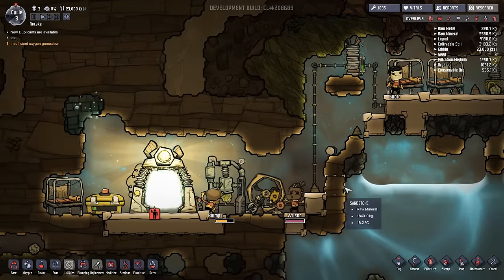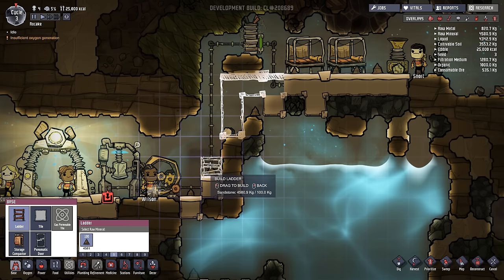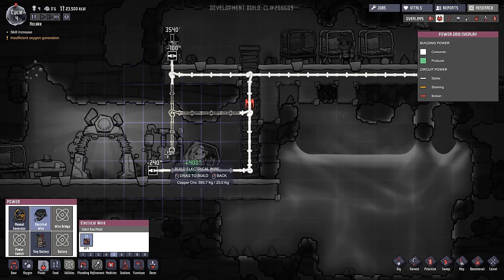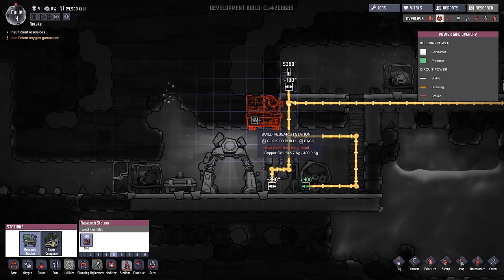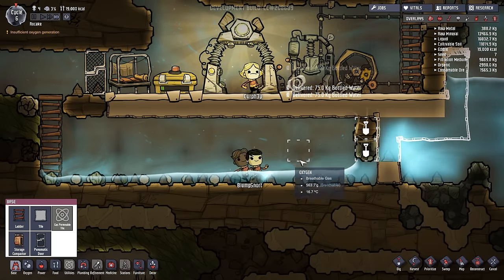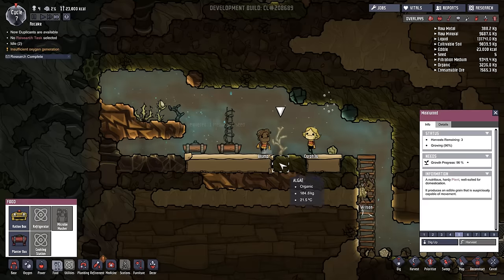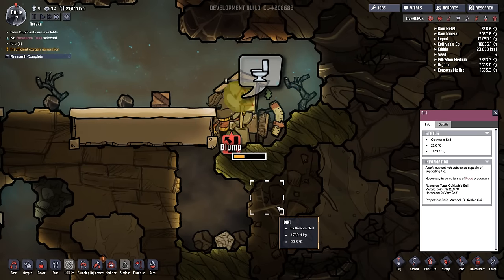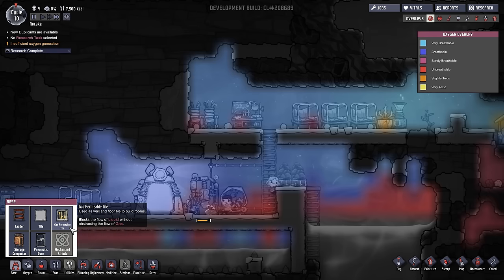STARTING A FARM! - Oxygen Not Included [Ep.2] - Oxygen Not Included Alpha Survival Gameplay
Starting a Underground farm with planters to start growing food for our Dupes! We come across a problem with Carbon Dioxide and Contaminated Oxygen from the Poop-Outhouses and also flooding of our new basement area...

Zapped onto an Asteroid where Survival is the only option.. How far can I get in Oxygen Not Included? We will see!

Expand the Colony in all directions but beware of different types of gasses and vacuums that displace Oxygen. Some areas may contain dangerous and deadly enemies as well!

The game is developed by the same people who made Don't Starve and Don't Starve Together! It shares similar gameplay and art styles with other games like Terraria and Rimworld.

This game is in Early Access / Alpha stages of Development so there will most likely be bugs and unfinished features. Bare with me and the progress of the game.